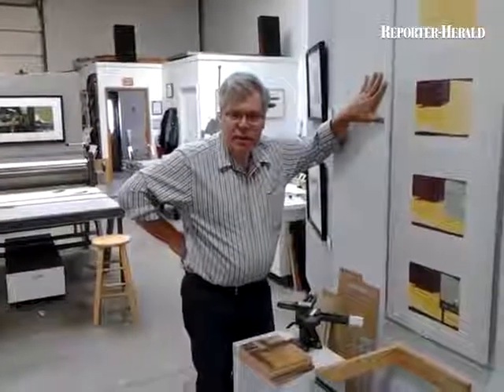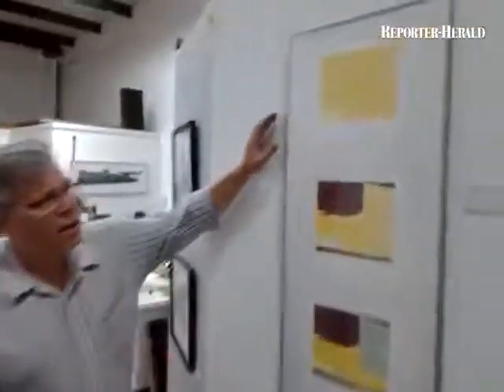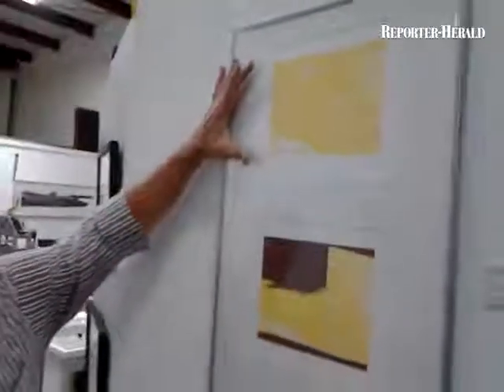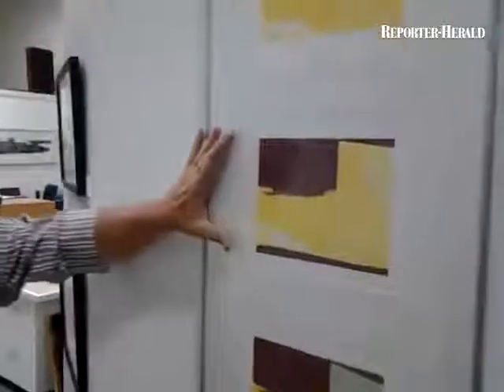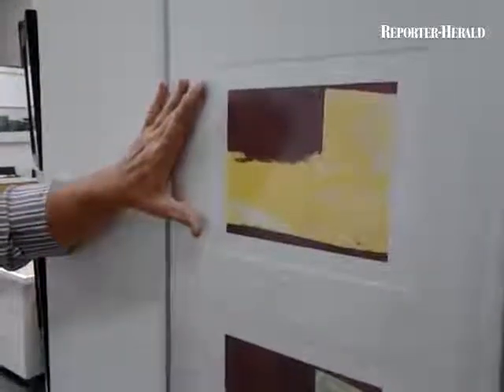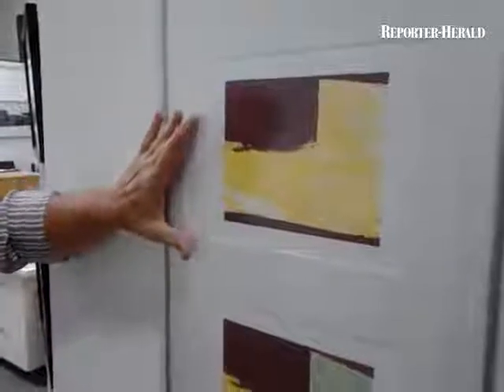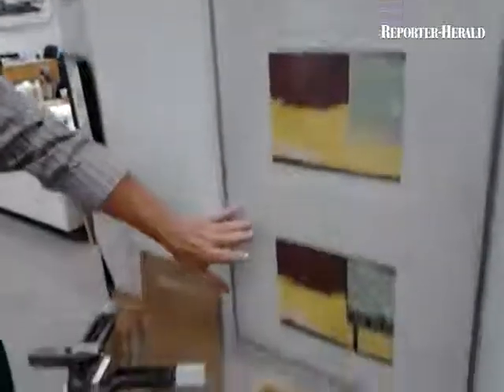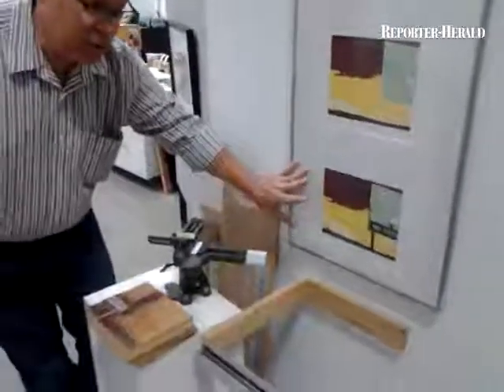Dean Russell Thompson, a Loveland artist and printmaker, describes what he does to create "The Unsee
Dean Russell Thompson, a Loveland artist and printmaker, describes what he does to create "The Unseen Landscape."